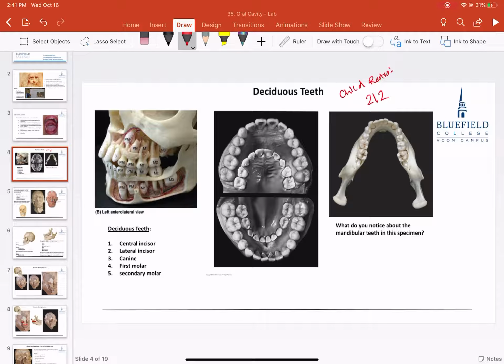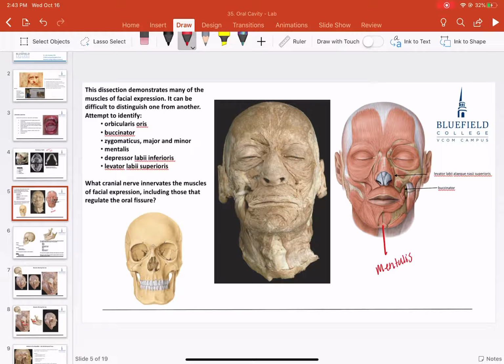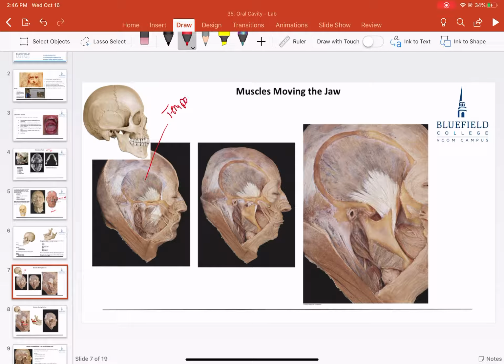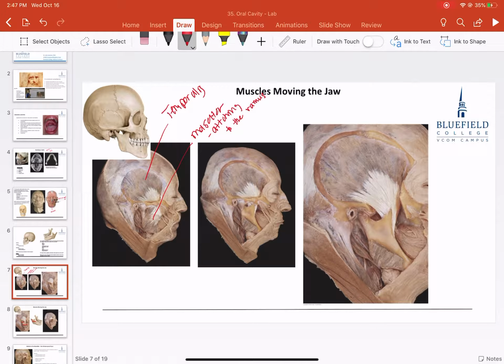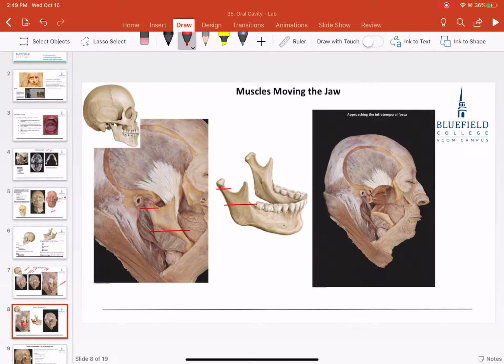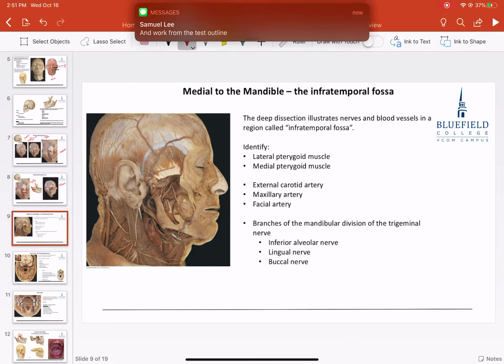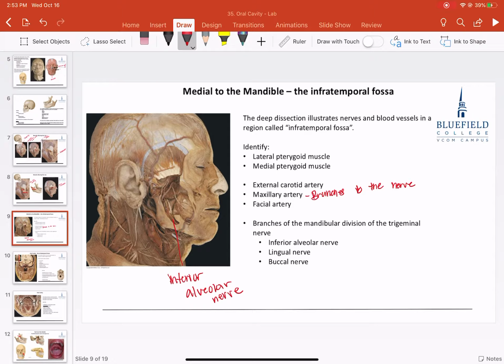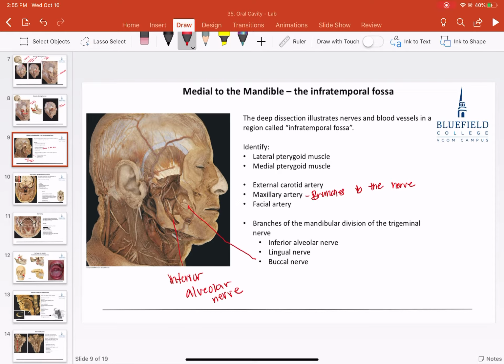Anatomy lecture 35 lab